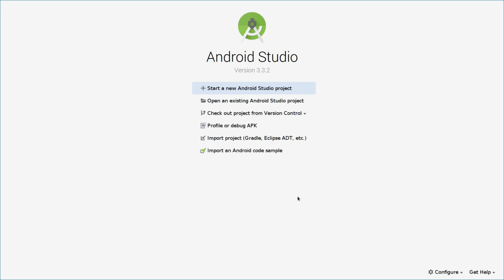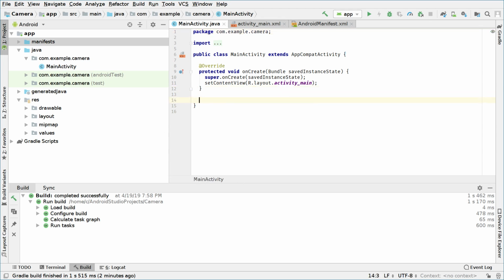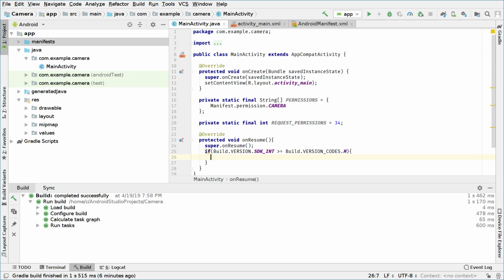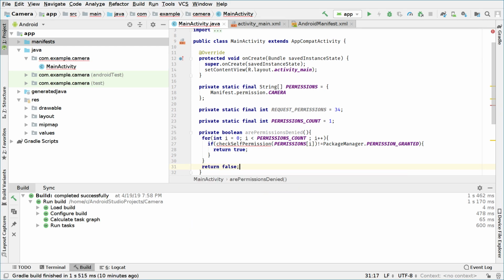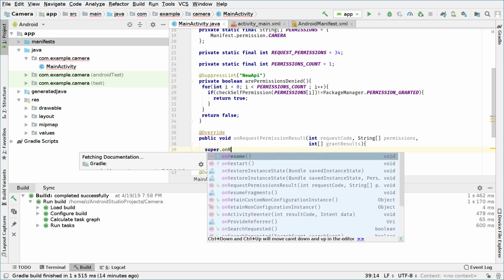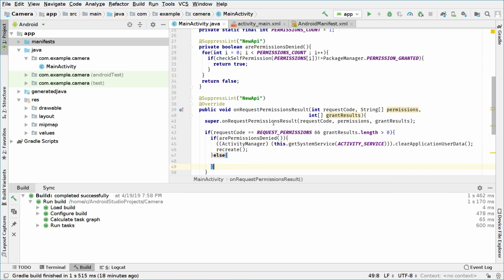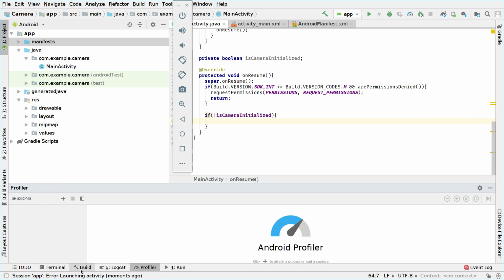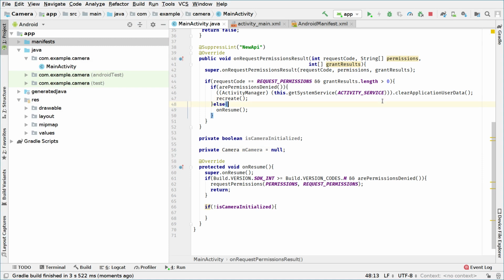1 Setting up permissions